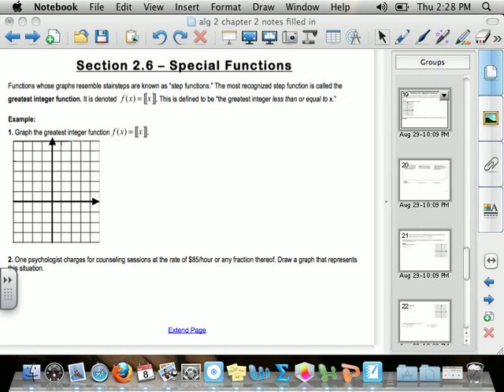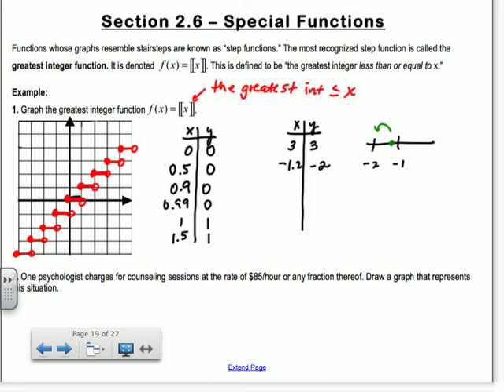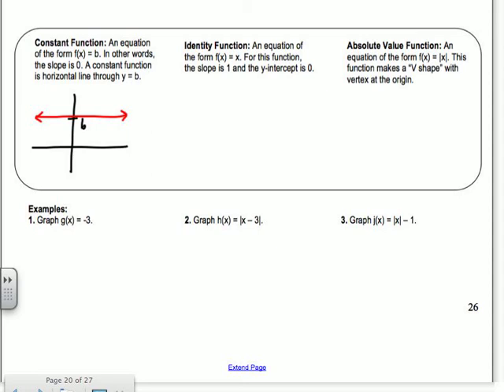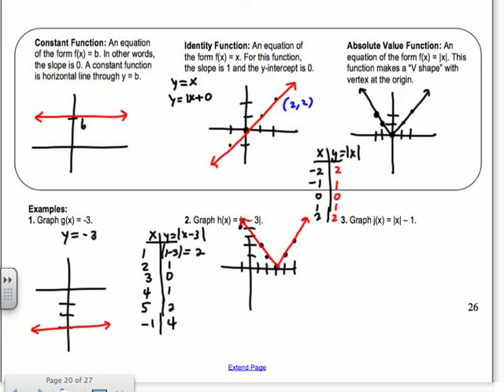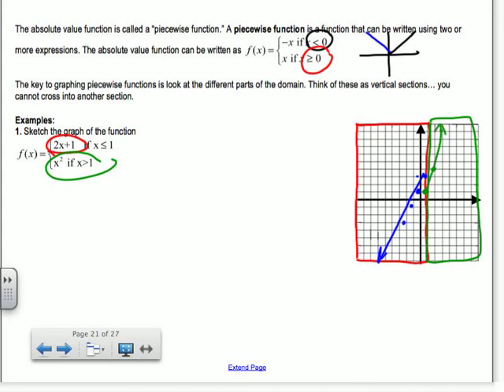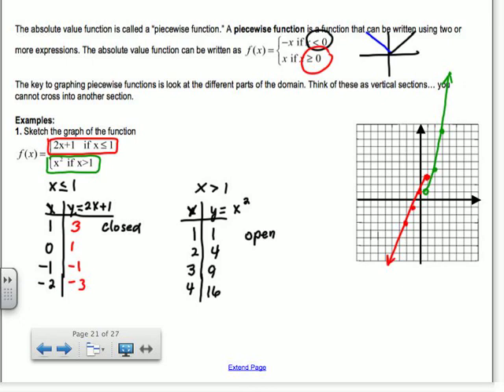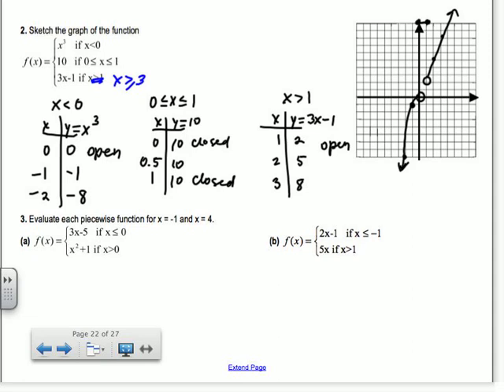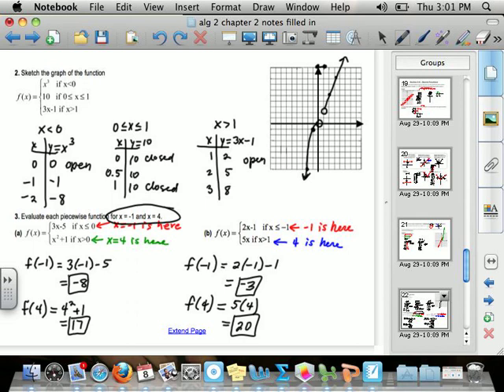2.6 alg 2.mov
Section 2.6 - Special Functions